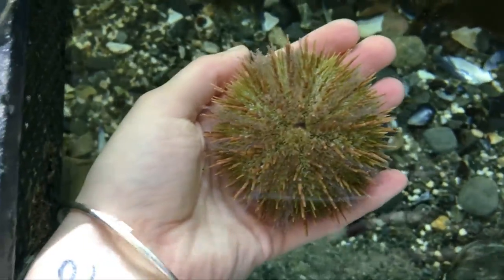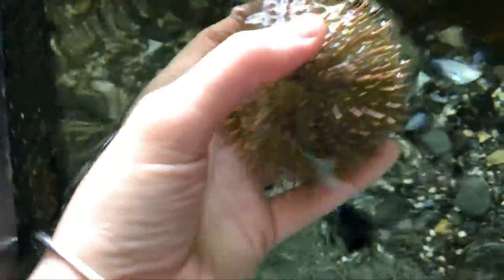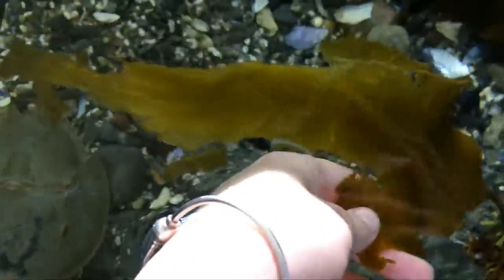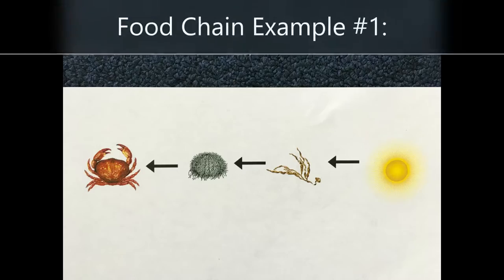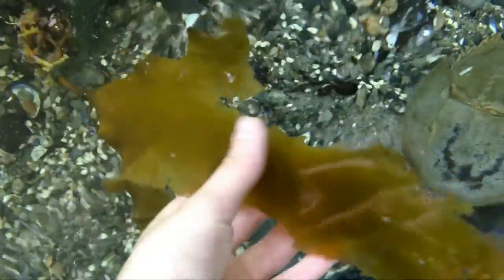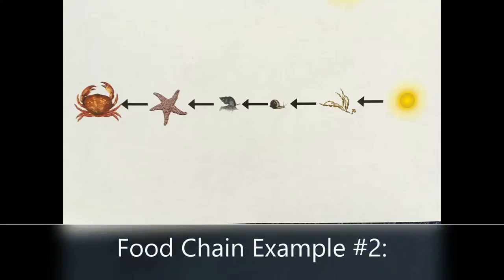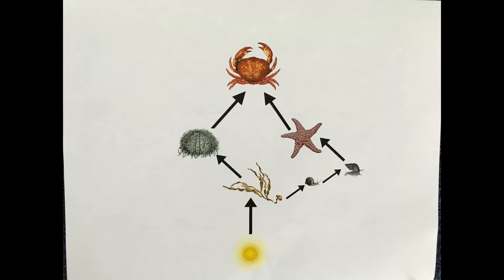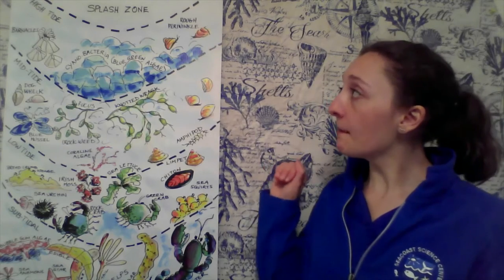Food Webs in the Rocky Shore Intertidal Zone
A rocky shore ecosystem is full of living plants and animals that depend upon one another for food. Find out what seaweeds and creatures use for energy sources and how they are interconnected through a Food Web.

Learn more about Food Webs and find activities for diving deeper through our Food Webs Choice Board resource designed for teachers and curious learners